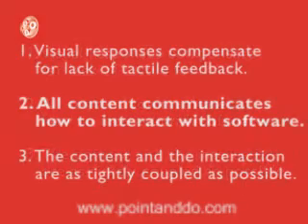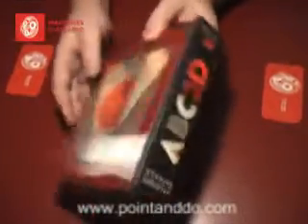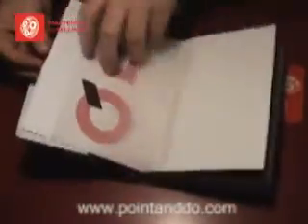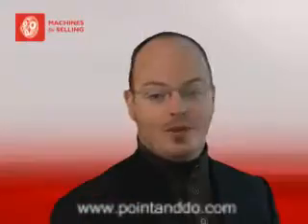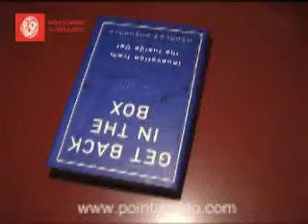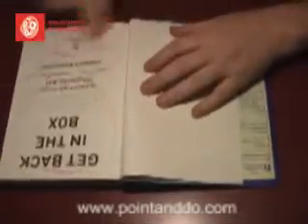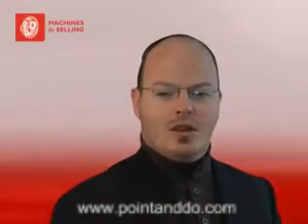Multitouch Design Techniques Part 2 of 3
Best practices for multitouch UI design, learned from working with the Microsoft Surface Team.